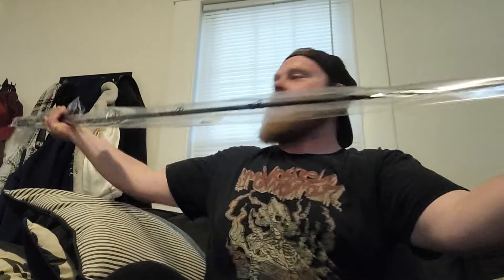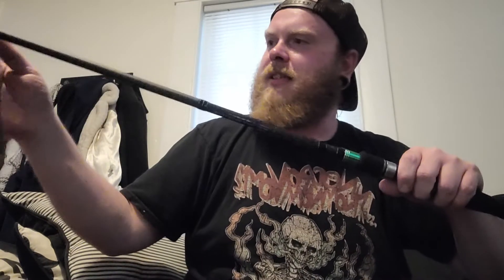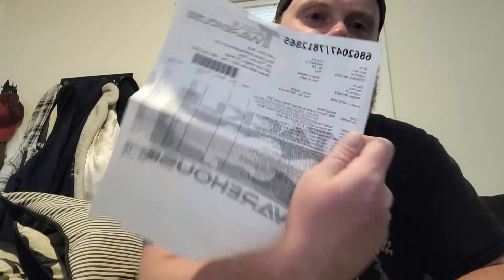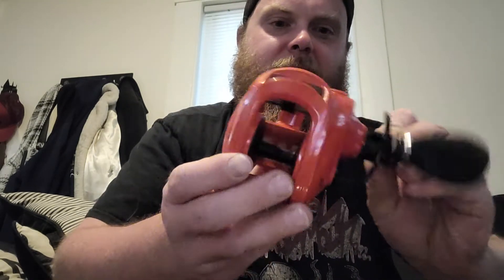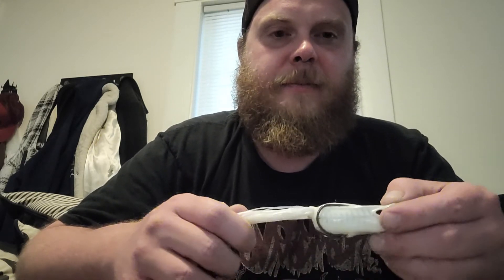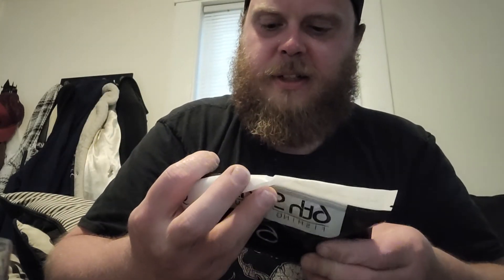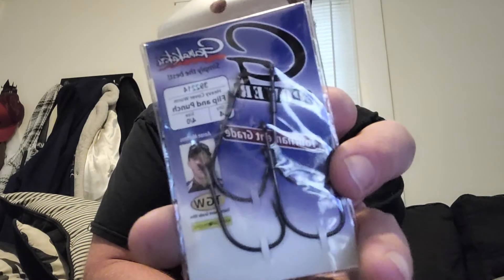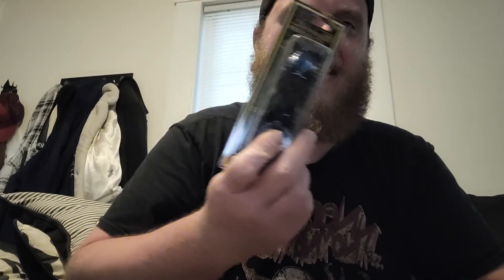700$ Tackle Warehouse Unboxing [ALL NEW PUNCHING GEAR]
I sold all my guns (sad) and bought a new rod, reel and tackle for punching! (good). Here is my unboxing. and I have to say, I brought this out to the pond just now and no joke caught a 3 pounder on the first cast. what an amazing rod and reel.

They have some premium quality tungsten weights and they have just transitioned to being made in the USA! They have flash sales for 10%, 20% and sometimes even more than that. Last night they had a $150 tackle set for $50. $100 OFF. Go check them out!

Googan Squad has a referral program, we both get a $5 credit if you hit my link!